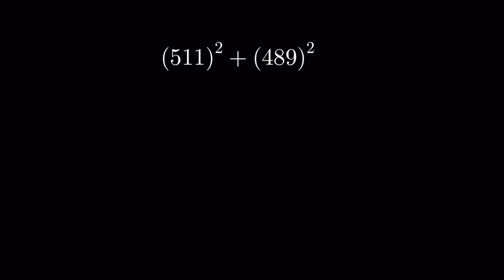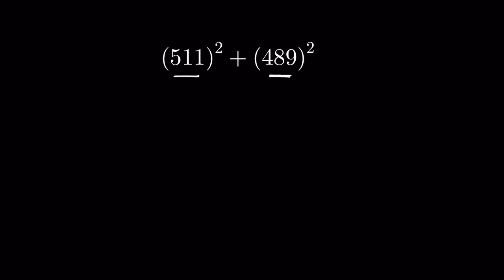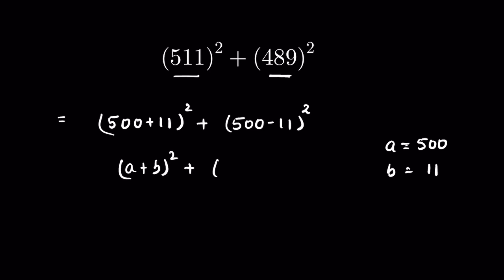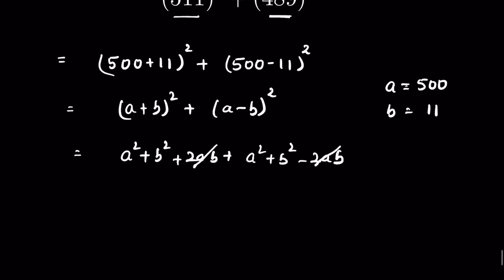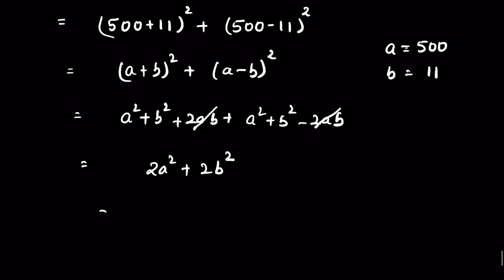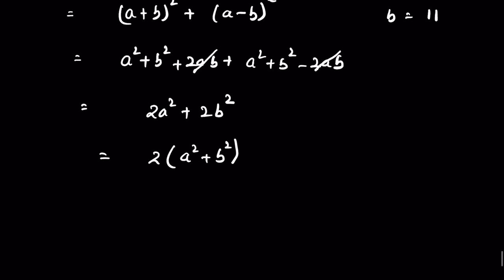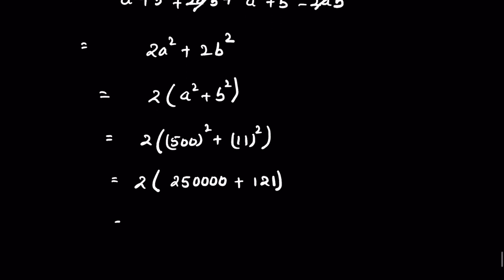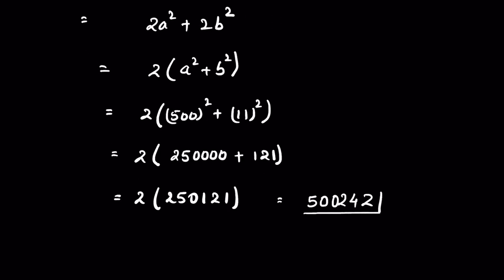Nice exponent question No calculator allowed